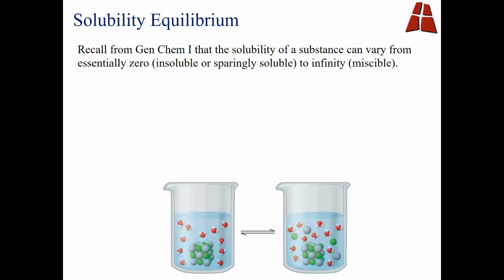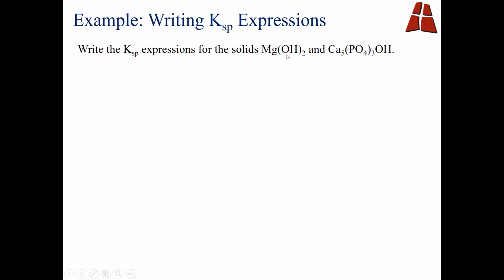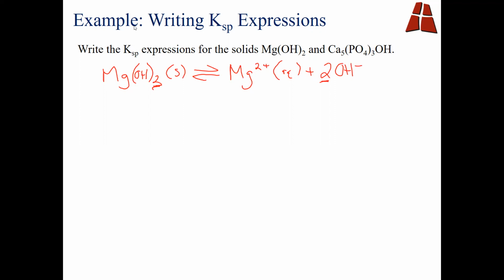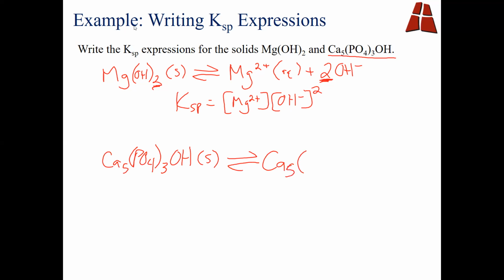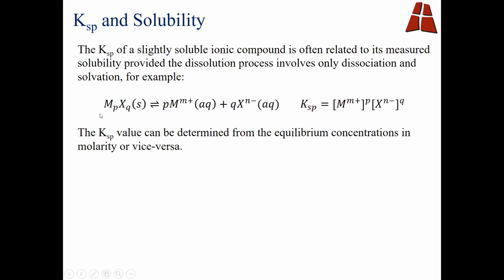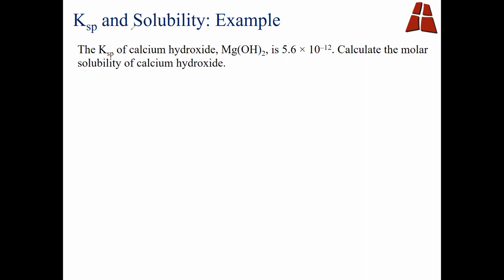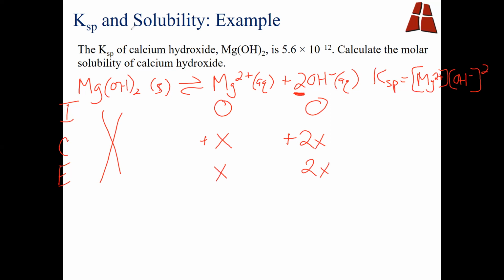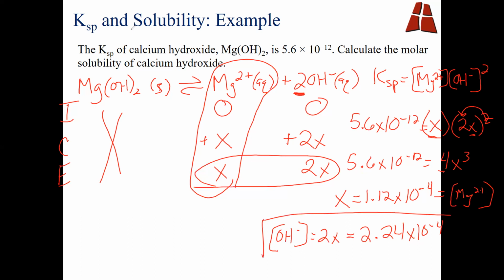Sp22-CHEM152-Pre-Lecture 19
Intro to Ksp